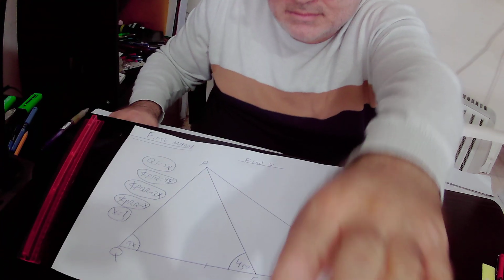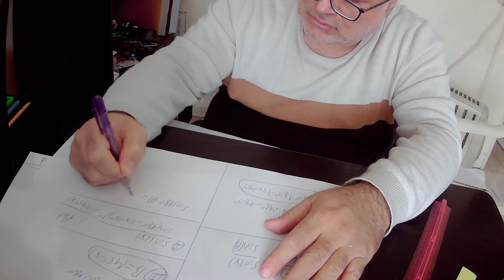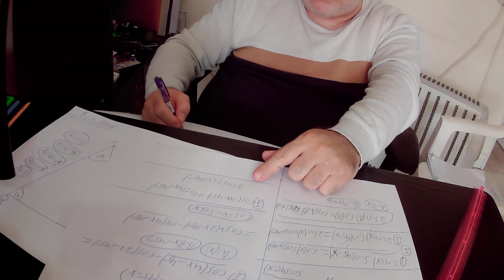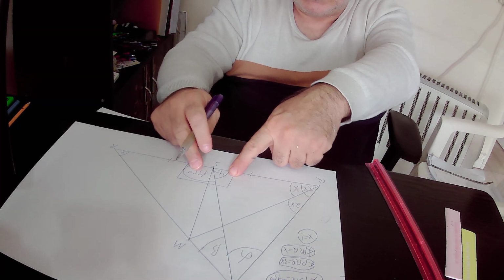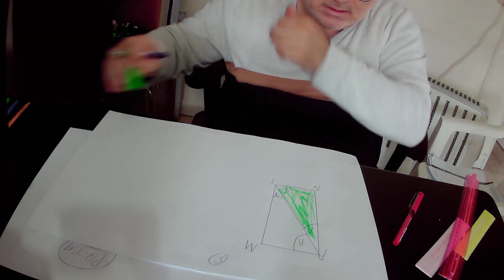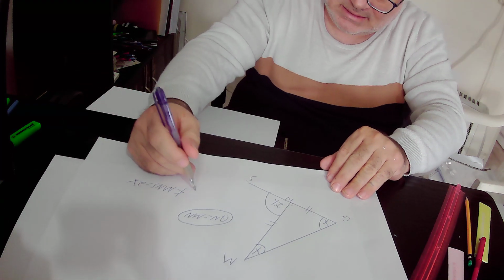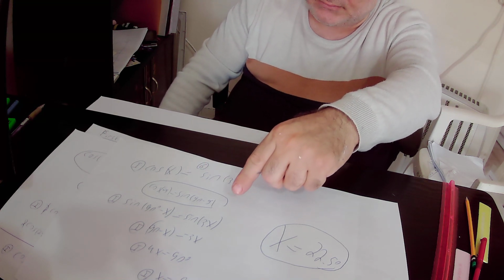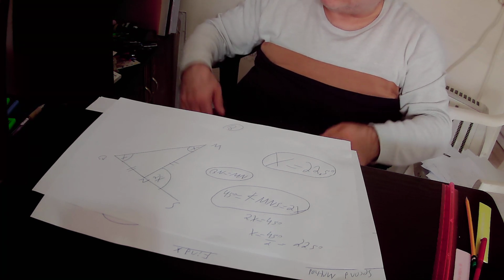FIND THE VALUE OF ANGLE X